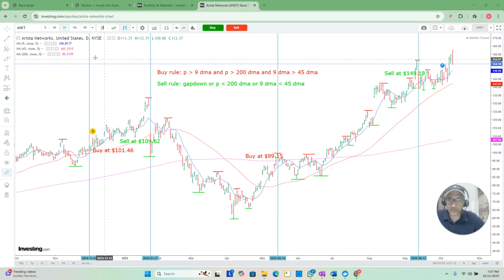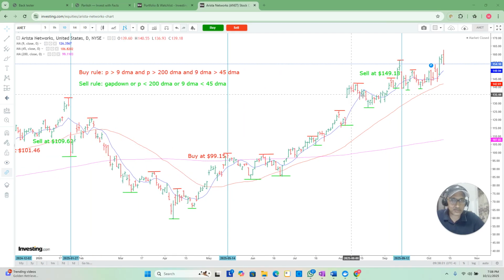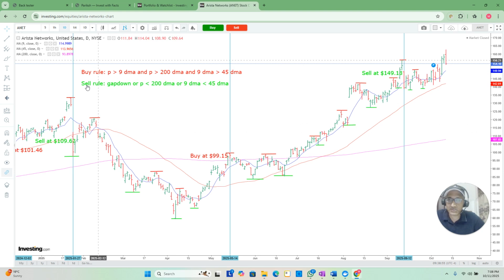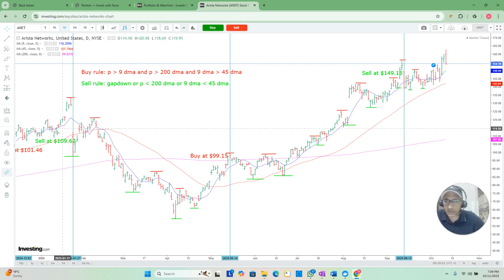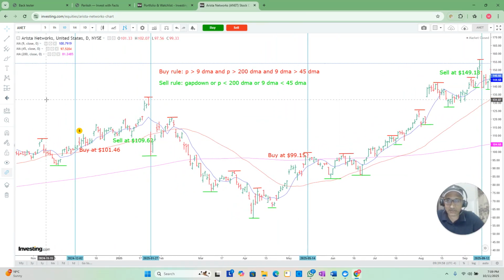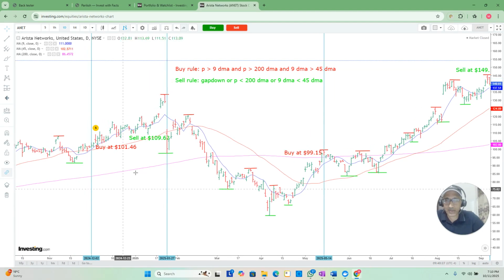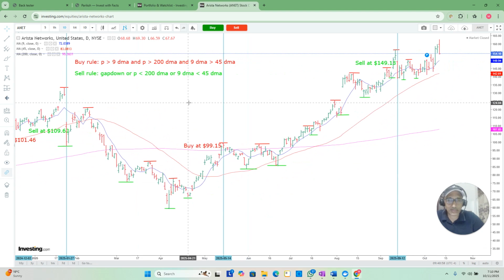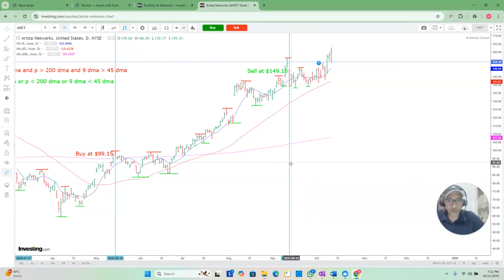Buy Low, Sell High 📈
📈 Learn the fundamental "buy low, sell high" strategy that every successful investor needs to master!

In this video, we cover:
• Identifying a buy/sell strategy based on price and moving averages.
• Using the price bar chart with 9 dma, 45 dma and 200 dma, manually mark the buy and sell signals.